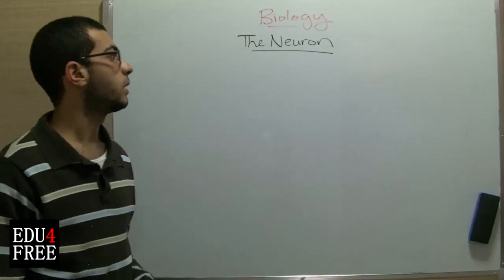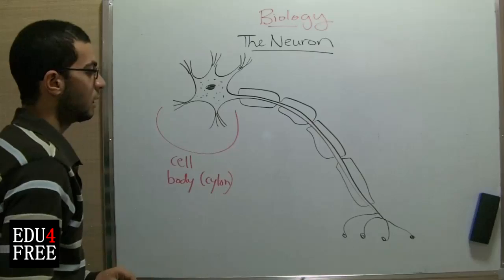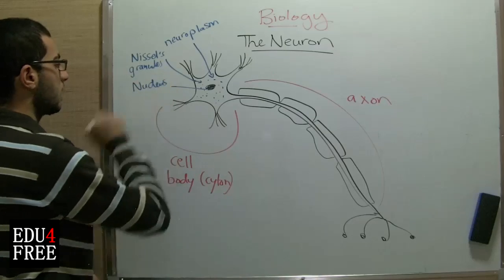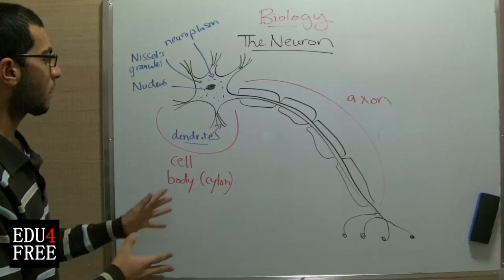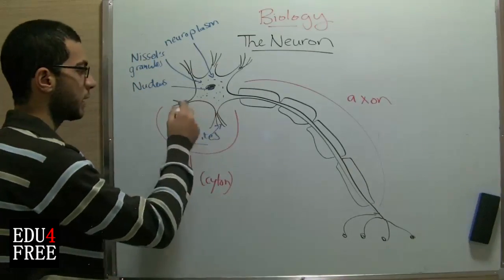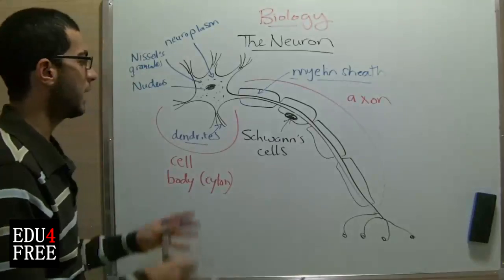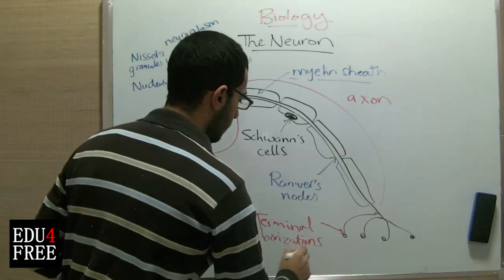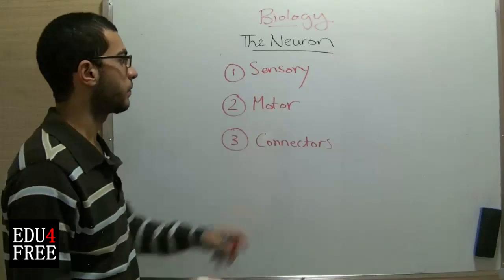The nerve cell / neuron - Chapter 5 - Biology - - عبد الله رضا MD | Rocademia روكاديميا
Youtube.com/RedaMD
Facebook.com/RedaMDarabic
Instagram.com/reda.md.ar

Facebook.com/RedaMDenglish
Instagram.com/reda.md.en
The nerve cell / neuron - Chapter 5 - Biology - Edu4free - Abdallah Reda el Sayed